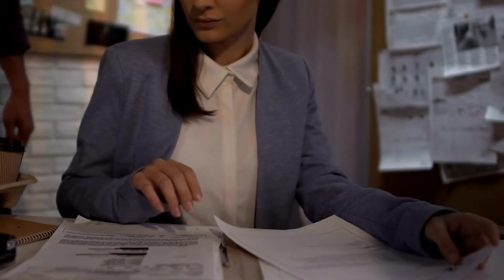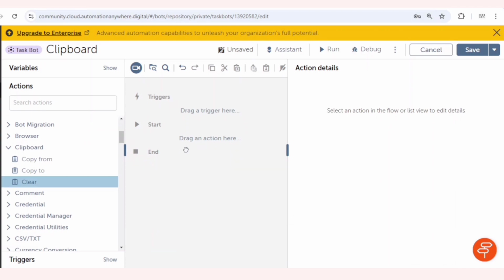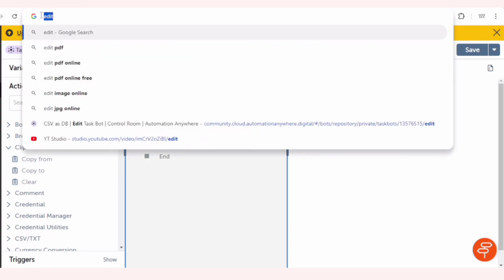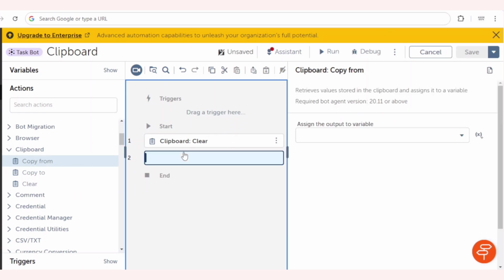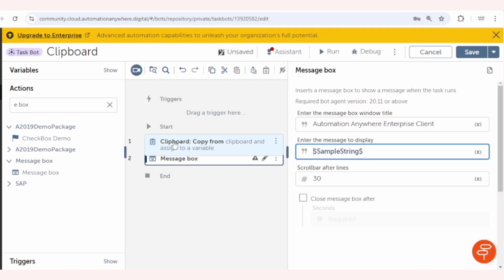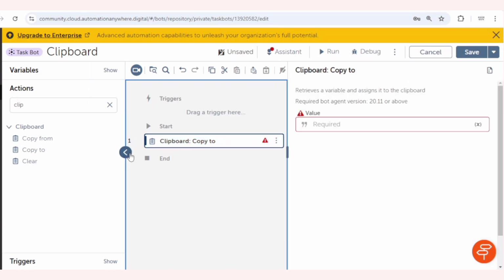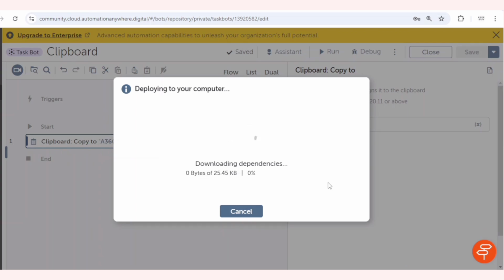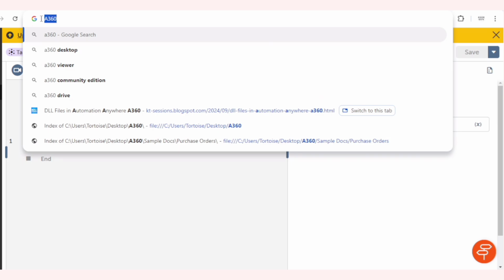Clipboard Package in Automation Anywhere | A360 Tutorial | KT Sessions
Clipboard Package in Automation Anywhere: A Comprehensive Guide

Description:

Discover the power of the Clipboard package in Automation Anywhere! This video tutorial will provide you with a comprehensive understanding of how to effectively use clipboard actions to streamline your RPA processes.

Learn how to:

Copy and paste text between different applications
Extract data from websites or documents
Automate form filling and data entry tasks
Create efficient workflows using clipboard-based operations

🎥 Timestamps:
* ⏰ Intro: 00:00
* 📝 Clear Clippboard: 01:56
* ⏰ Outro: 06:40

📌 Topics Covered:

🗓️ CSV File